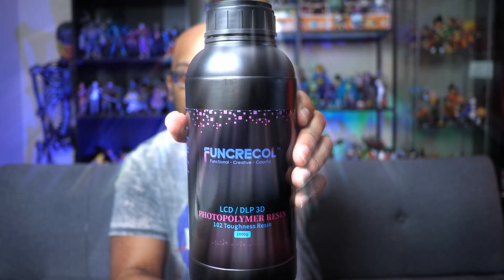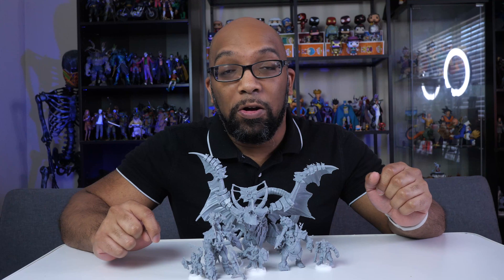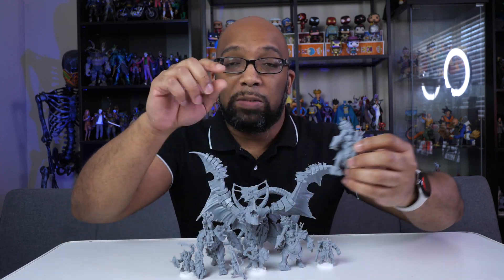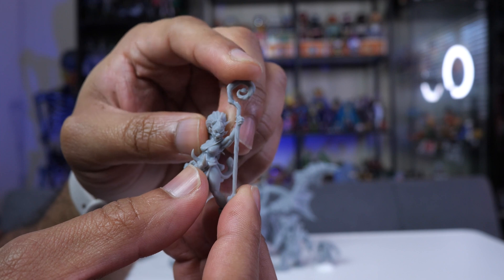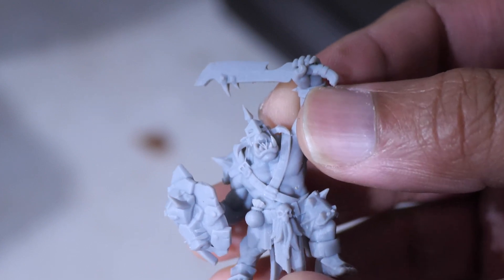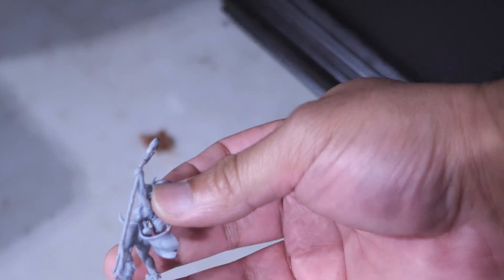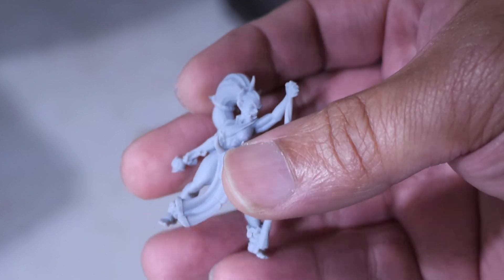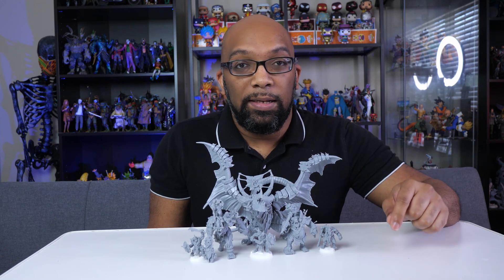Tough, Bendable Resin?? | FUNCRECOL Toughness Resin Review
Today I'm reviewing resin from a new brand called FunCreCol. This is their Toughness which should function similarly to an ABS-Like Resin. I'm going to take a look at the printed details and then perform some basic bend and drop tests.

JLCPCB 3D Printing Starts at $1 & $54 Coupons for New Users

Save On Jamg He Resin
5% Promotion code: JHUS023R

Amazon US
5% Promotion code: QTX65RB7

Amazon UK
5% Promotion code: 366R-XNHVHM-5L74BR

Amazon DE
5% Promotion code: 59A7-XJTLDL-SQNEBG